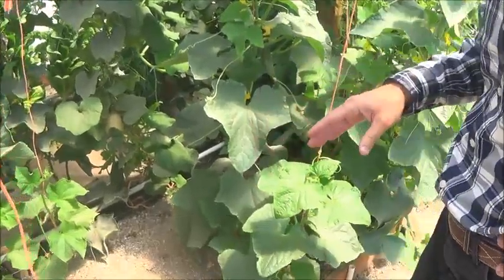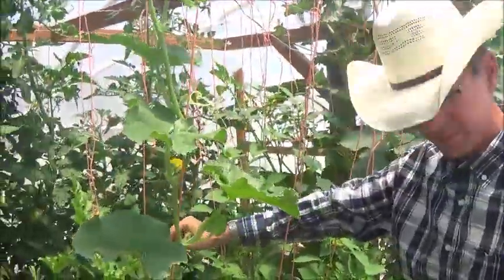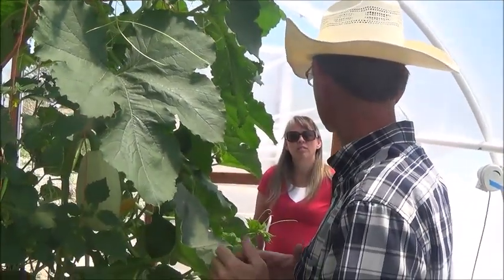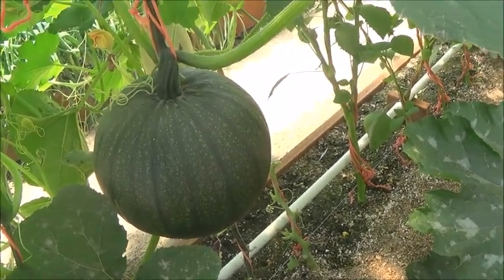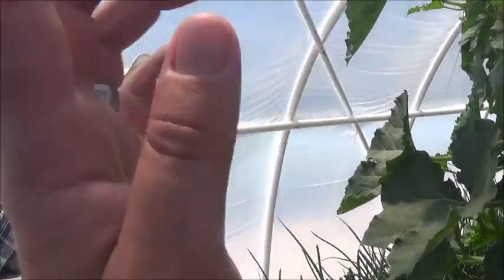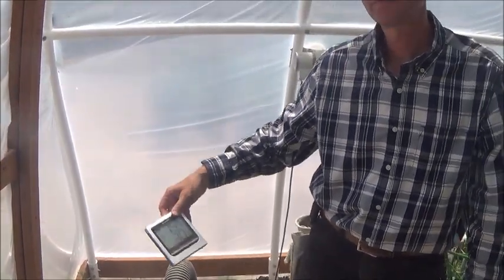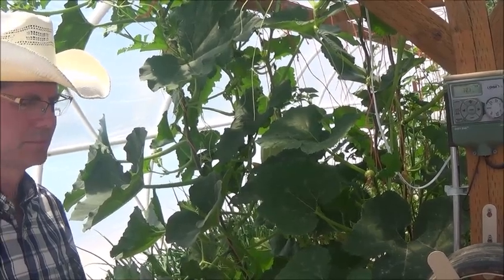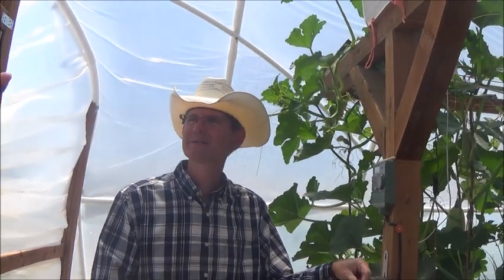LDSPrepper: Amazing GeoThermal Garden Interview (Part 3)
In this episode David shows how he drops the temperature in his garden house from 93.7 degrees to 75 degrees in around 3-4 minutes using his geothermal tubing underground. He also shares more advice on his methods.
-His gardening method of choice, the Mittleider Method and all the nutrients needed to grow like he does can be found